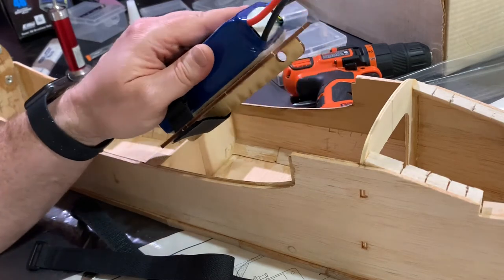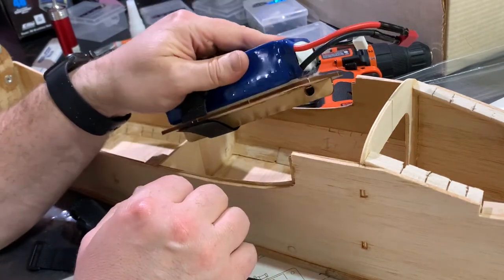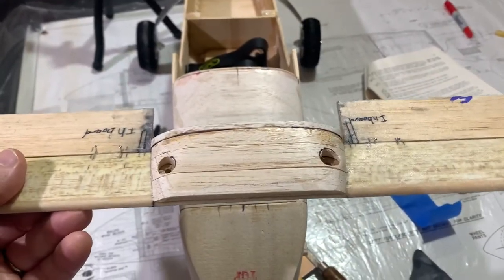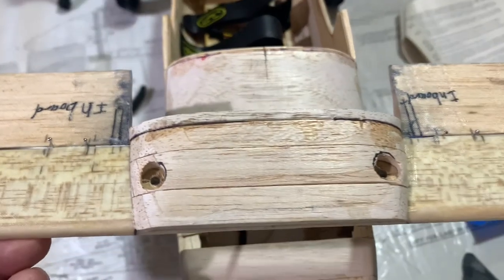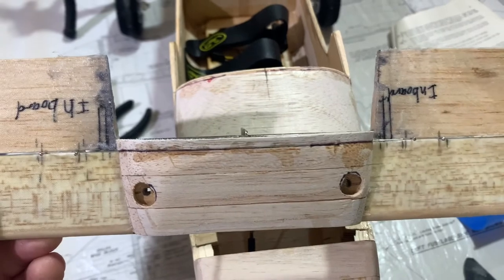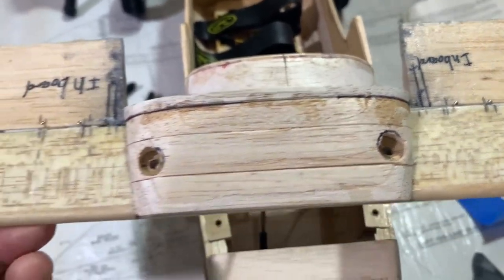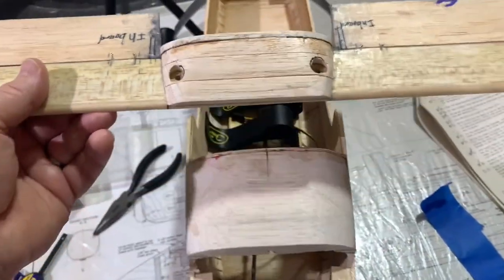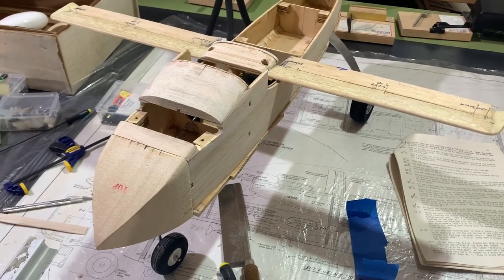Part two of the St Croix Models Burt Rutan Long EZ fuselage build